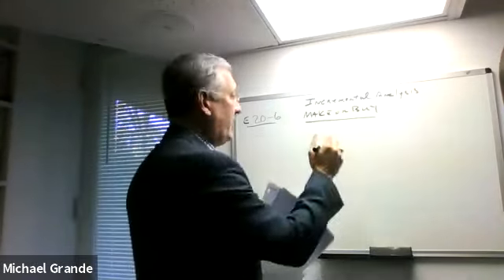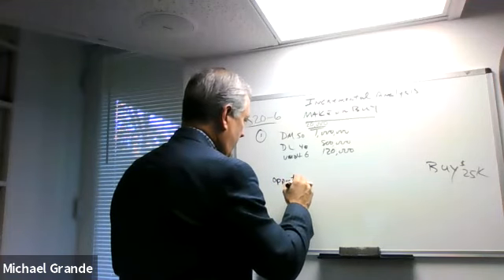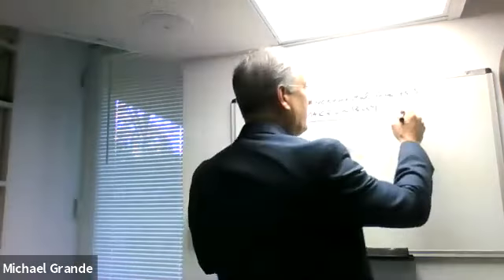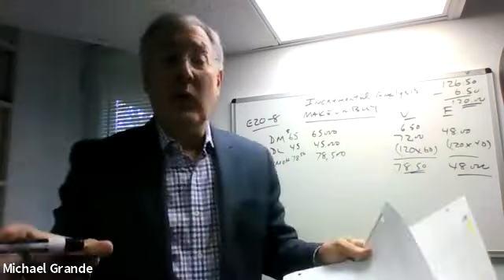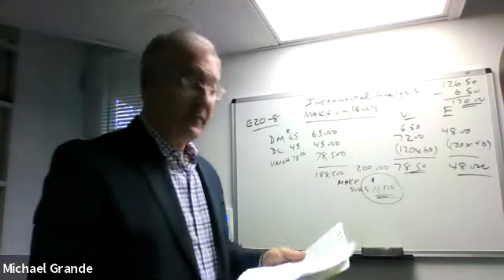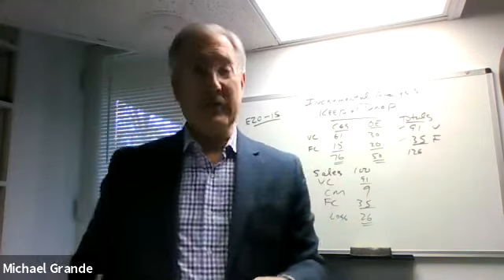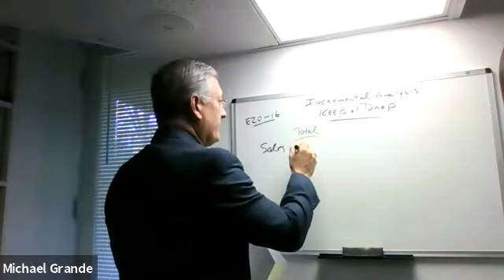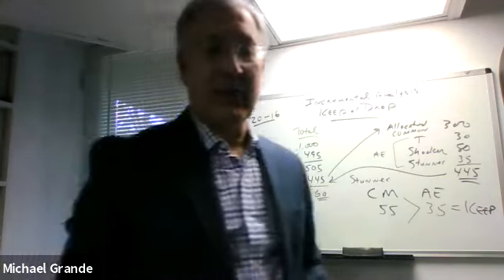MA Chapter 20 Incremental Analysis: Make or Buy / Keep or Drop: Solutions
Kimmel chapter 20 Make or Buy and Keep or Drop solutions